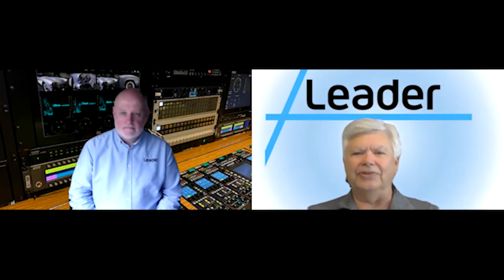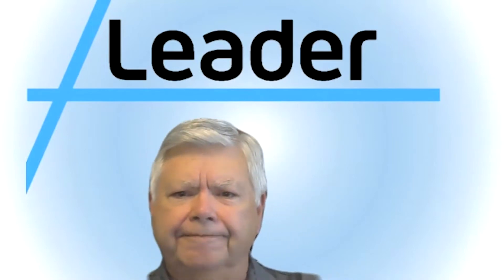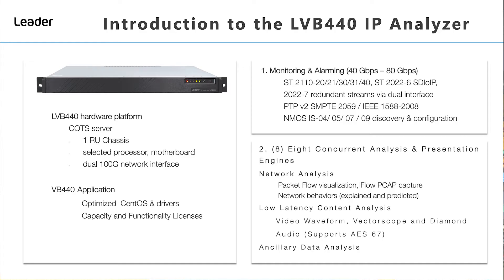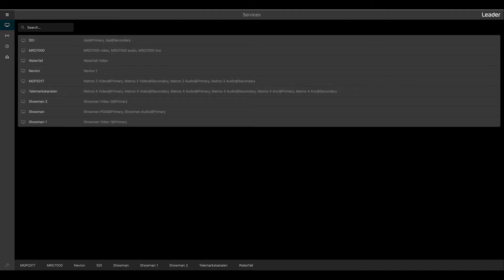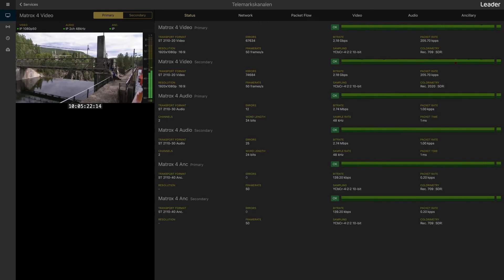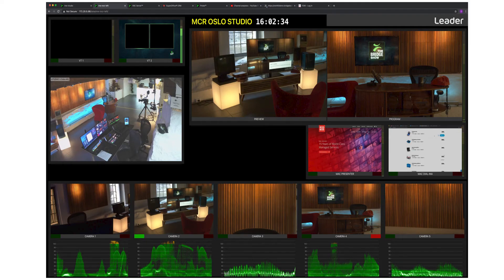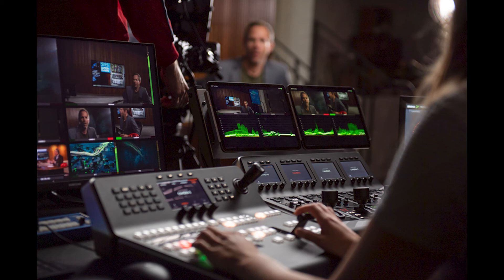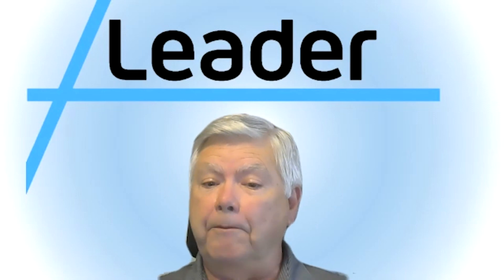Leader LVB440 IP Analyzer Introductory Video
The benefits of IP are well documented within both broadcast and production facilities. We are now seeing facilities implement workflows we could not have envisaged with an SDI infrastructure and with that comes new analysis challenges.

The LVB440 is a true COTS server in a 1RU chassis with dual 100G network interfaces, optimised Linux CentOS & drivers.

It supports both the SMPTE ST2022-6 and 2110 suite of standards and 2022-7 Seamless Protection Switching of RTP Datagrams as well as NMOS IS-04/05/07 and 09 and remote production and multi-viewer display capabilities.